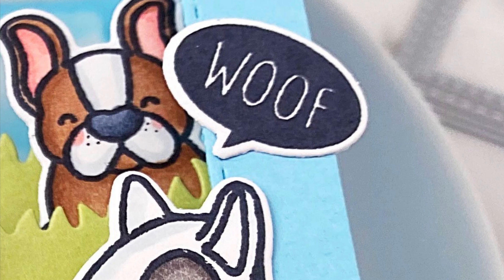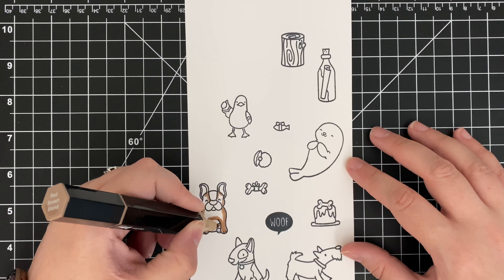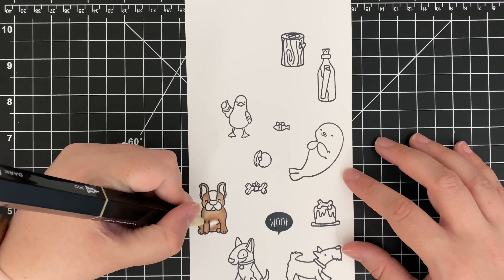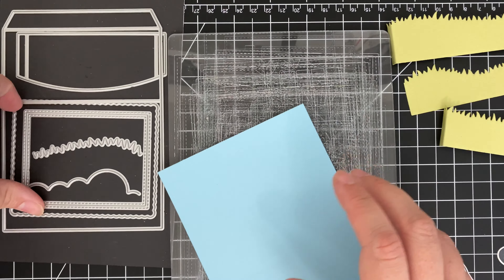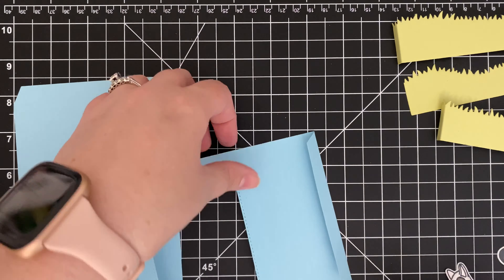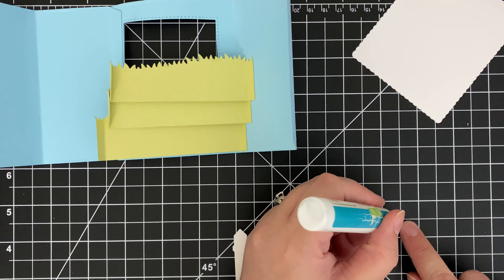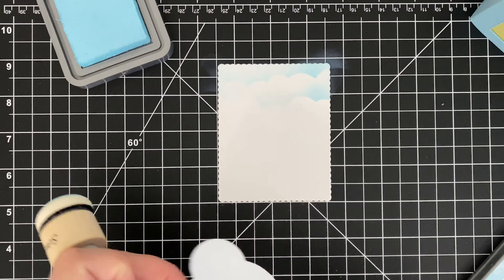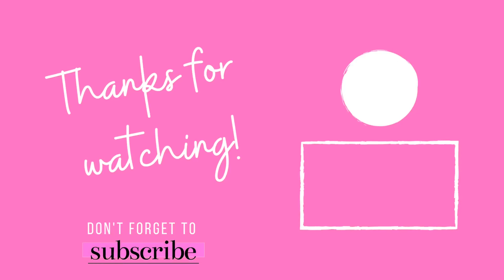Easy Shadow Box Cards | Heffy Friends Blog Hop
Hi Everyone! Today, I’m so excited to join the Heffy Friends hop celebrating the brand new release. We’ve got some amazing designers in the line-up and a giveaway too!

• Heffy Doodle - Clear Photopolymer Stamps - Who Let the Dogs Out

• Crafter's Companion - Spectrum Noir - TriBlend Marker Set - Essential Blends

• Crafter's Companion - Spectrum Noir - TriBlend Marker Set - Deep Blends

• Heffy Doodle - 8.5 x 11 Cardstock - Oyster Shell - 10 Pack